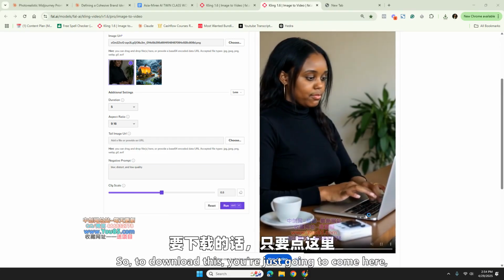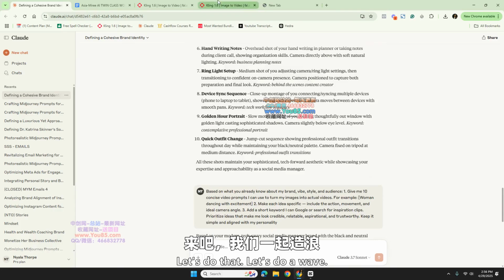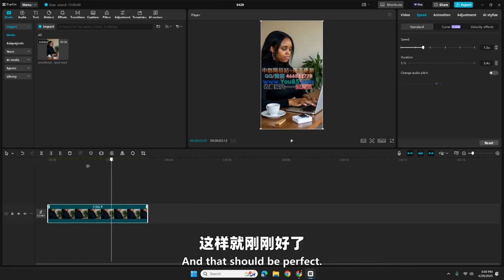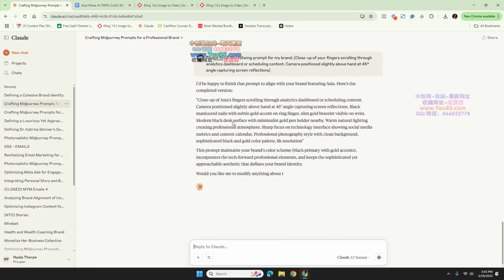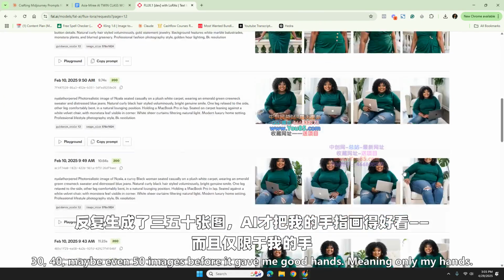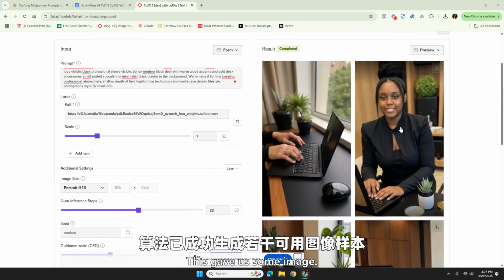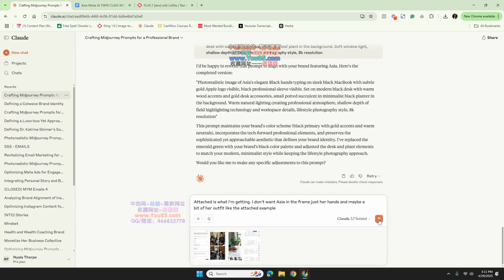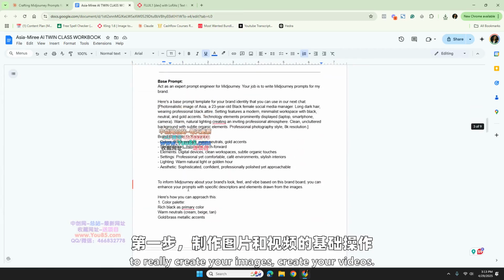AI分身Twinfluence课，非技术品牌内容制作，省时间带货实战指南